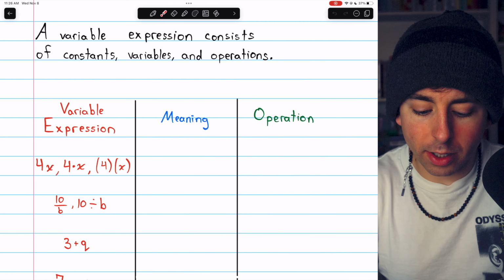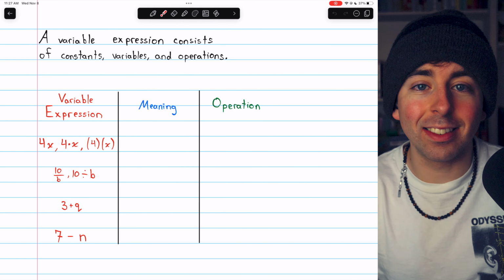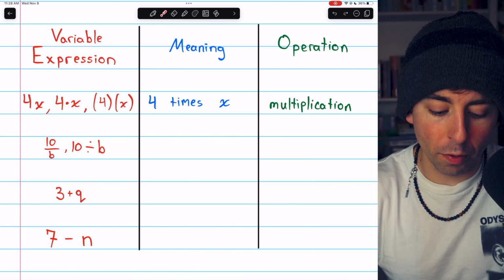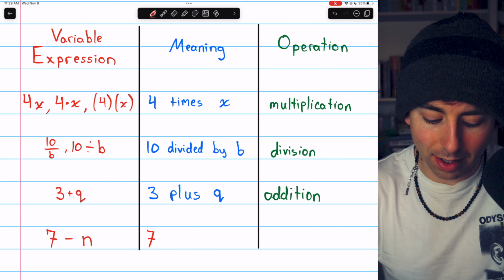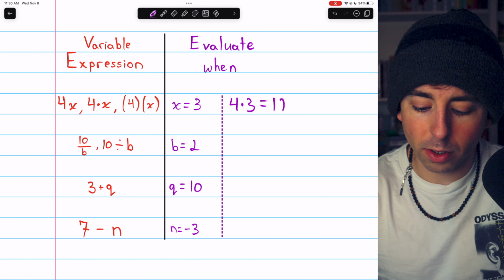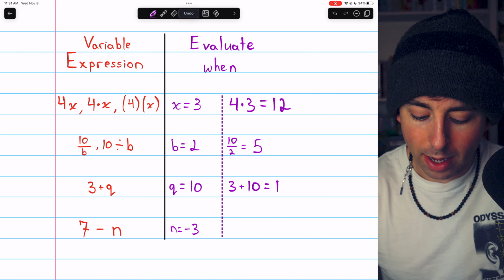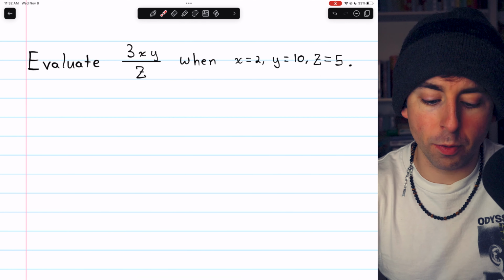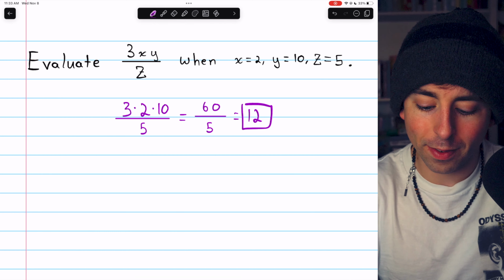Describing and Evaluating Variable Expressions | Algebra 1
We go over how to describe variable expressions and how to evaluate variable expressions. These are crucial skills to beginning your algebra journey. We finish with an example problem with three variables.